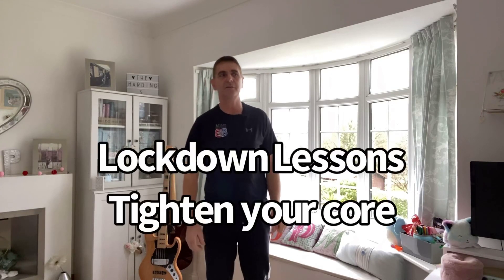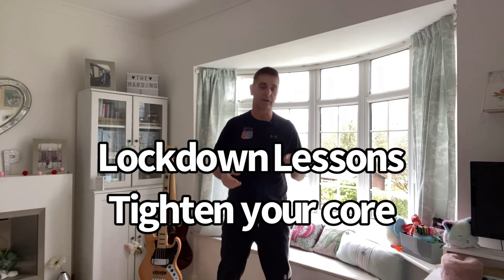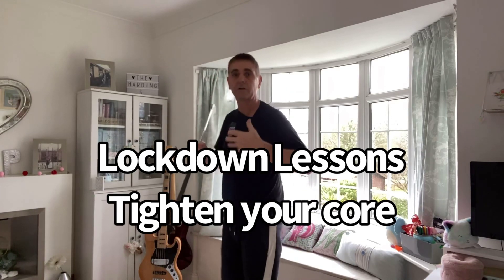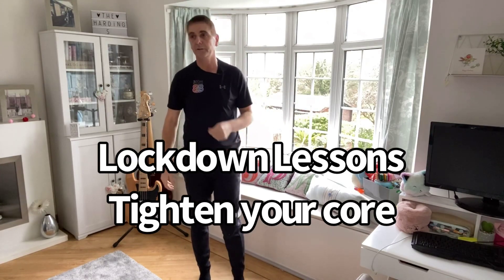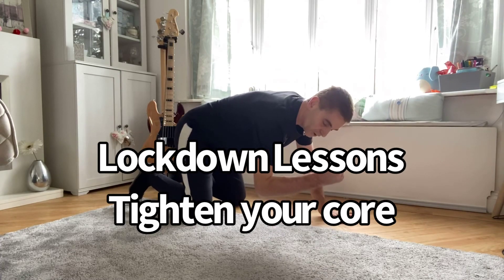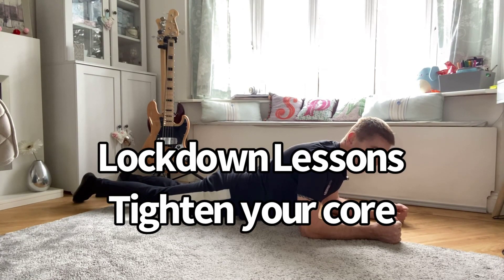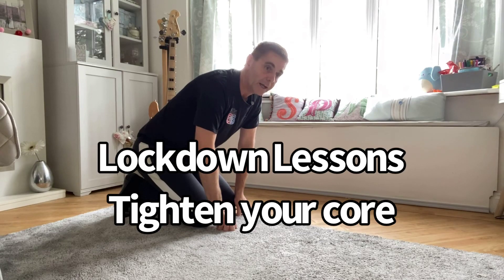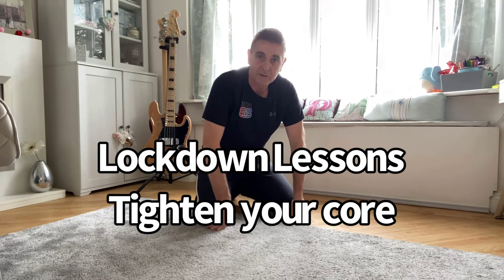Lockdown Lessons Get your fitness up for our return to golf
Simple golf specific exercises for core and flexibility